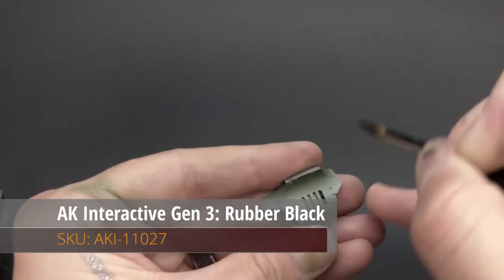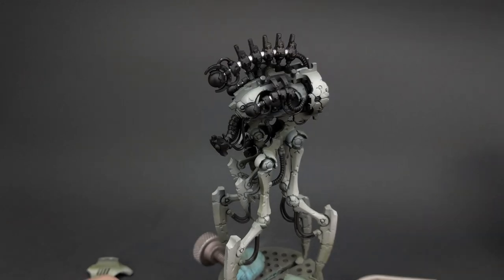PAINTING A GAMES WORKSHOP NECRON CANOPTEK REANIMATOR - EPISODE 1 BASE COLOR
Part 1 of a 5-part tutorial series by Jacob Richards on painting a Games Workshop Necron Canoptek Reanimator which covers everything from the priming to the basing of one of the new Necron models by Games Workshop.